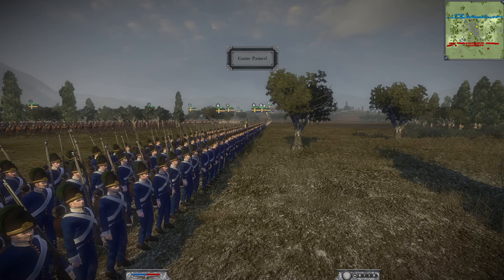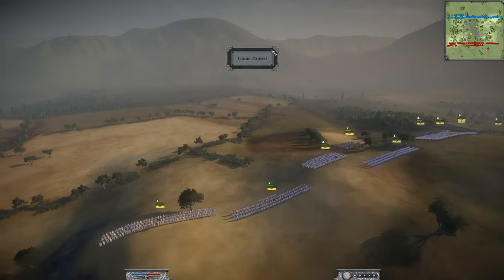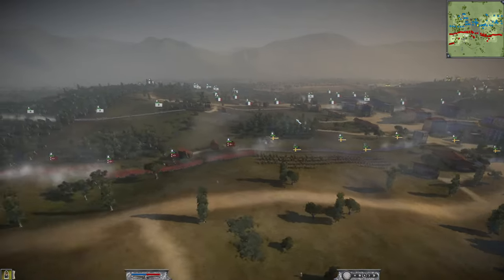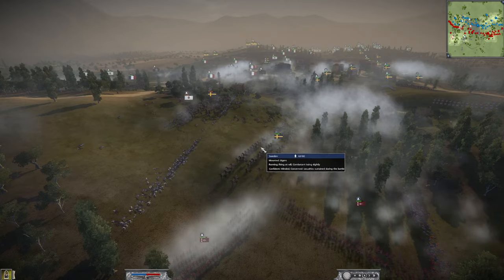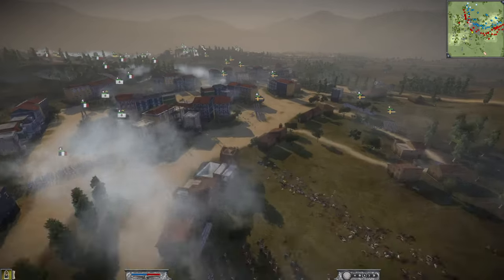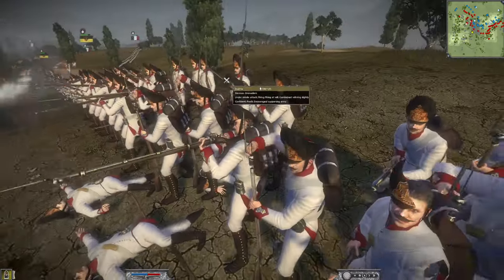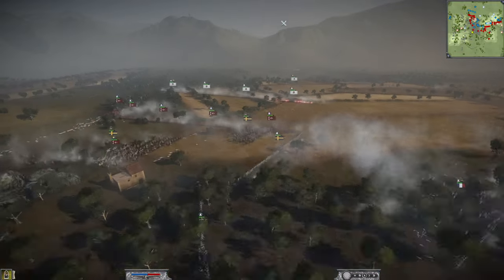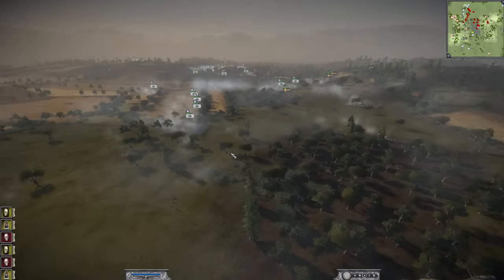A GAP IN THE LINE! - 3v3 Huge Napoleon Total War Online Battle #20 - NTW Gameplay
This is our 20th Napoleon Total War Online Battle, where Carl von Clauswitz (massive thanks to Carl again) takes on a coalition on the Salamanca province map, they see a gap in the line and break the enemy army in half.

00:00 Intro
1:00 Army Compositions
5:25 A Gap in the Line! [The Battle]
33:05 The Results
34:30 Like, Subscribe, and Comment!